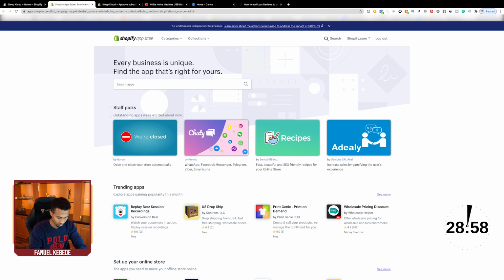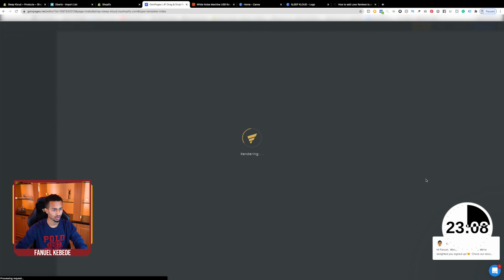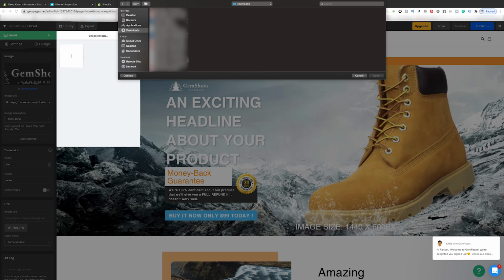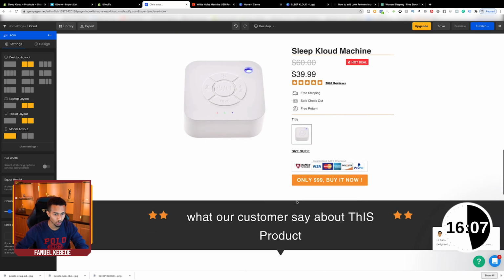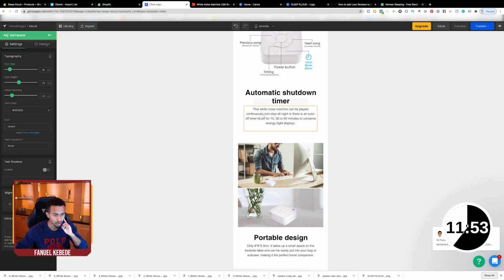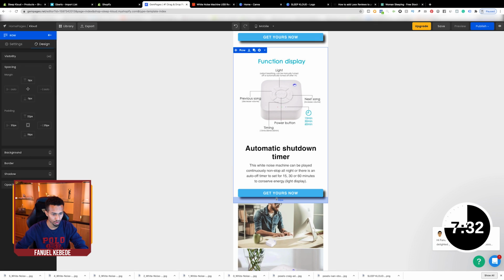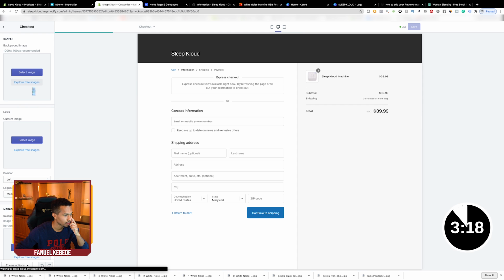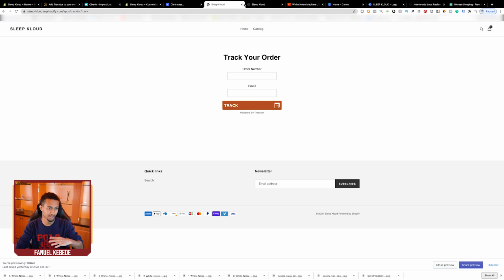Building A Branded Shopify Dropshipping Store In 25 MINUTES LIVE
In this video, I’m gonna build an entire branded Shopify Dropshipping store from scratch in less than 25 minutes! From the product description to building the logo to downloading all the necessary Shopify apps, you’re going to see it all. No edits, rewinds, changes, or breaks. Just building the branded Shopify dropshipping store from the ground up with you guys here to watch!